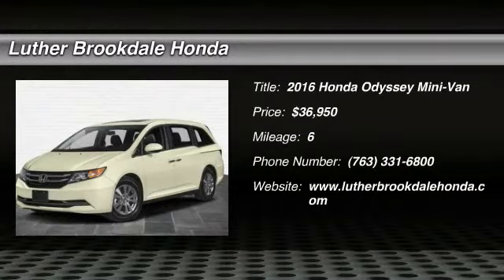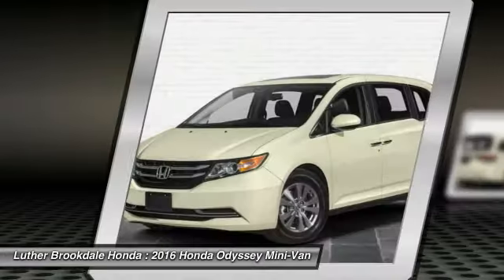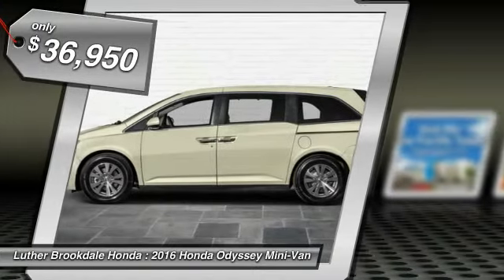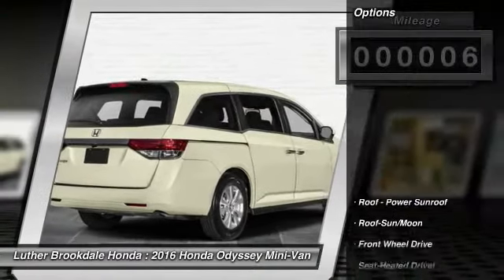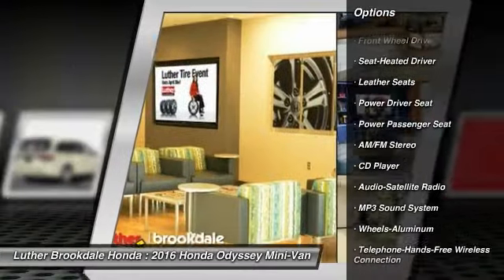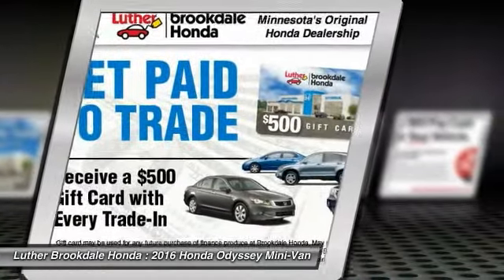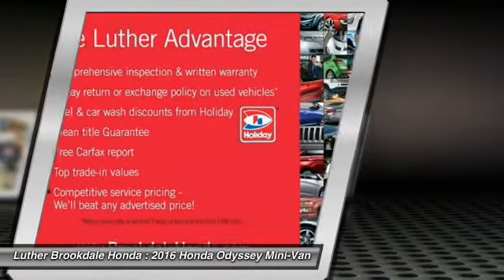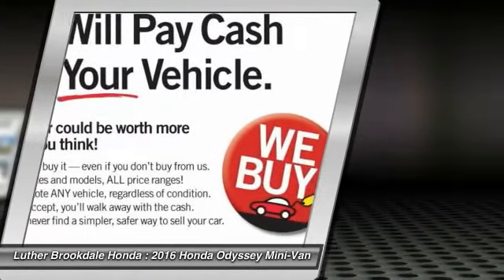2016 Honda Odyssey Brooklyn Center,Maple Grove,Plymouth,Minneapolis 161162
2016 Honda Odyssey EX-L

Moonroof, Third Row Seat, Heated Leather Seats, Quad Bucket Seats, Aluminum Wheels, Satellite Radio. EX-L trim, White Diamond Pearl exterior and Beige interior. FUEL EFFICIENT 28 MPG Hwy/19 MPG City! CLICK ME! KEY FEATURES INCLUDE: Sunroof, Satellite Radio, Heated Driver Seat, Quad Bucket Seats, Aluminum Wheels EXPERTS RAVE: Edmunds.com explains Fuel-efficient V6; quiet cabin; configurable second-row seat; easy-to-fold third-row seat; top crash test scores; confident handling.. Great Gas Mileage: 28 MPG Hwy. EX-L with White Diamond Pearl exterior and Beige interior features a V6 Cylinder Engine with 248 HP at 5700 RPM*. VISIT US TODAY: Brookdale Honda has moved across Brooklyn Blvd. to our incredible new facility. You will find Minnesota's largest selection of Pre-Owned Honda's and well as the full line up of new Honda's. Need financing? We have a variety of financing terms available. Fuel economy calculations based on original manufacturer data for trim engine configuration. Please confirm the accuracy of the included equipment by calling us prior to purchase.